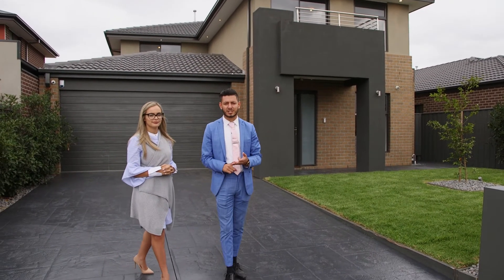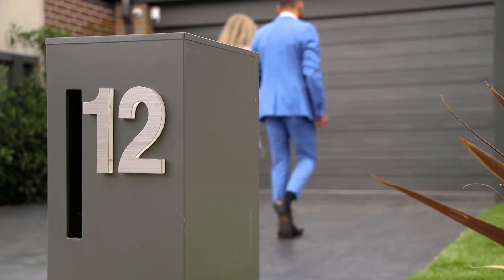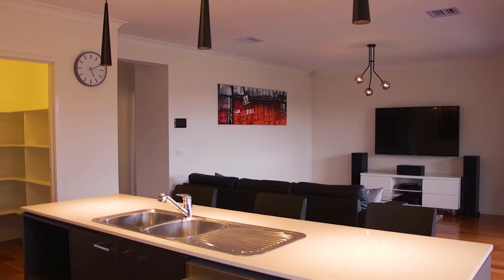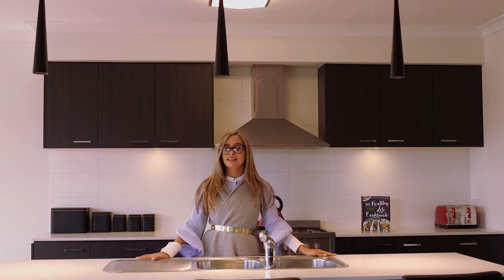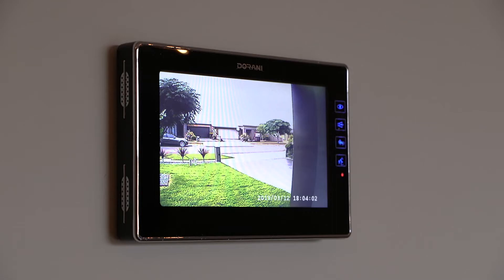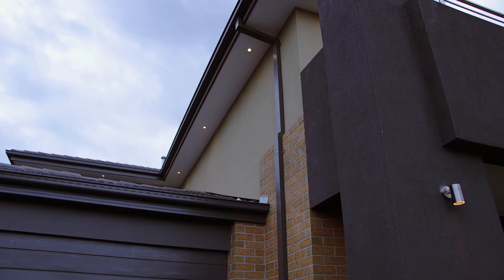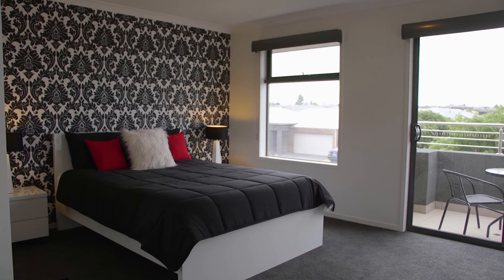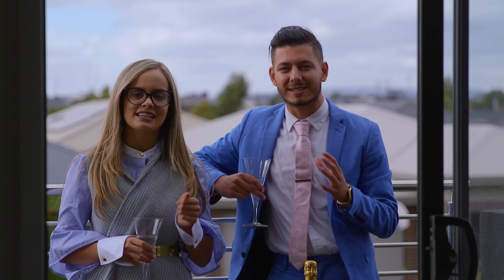12 Exodus Way, Epping - The Realest Estate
Let us unlock your future!